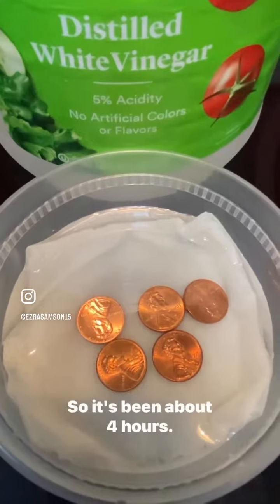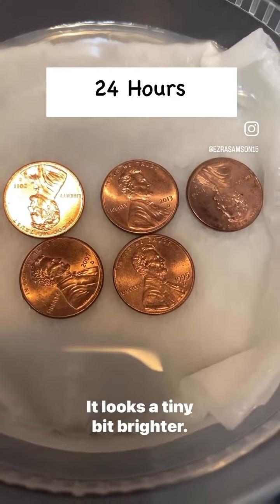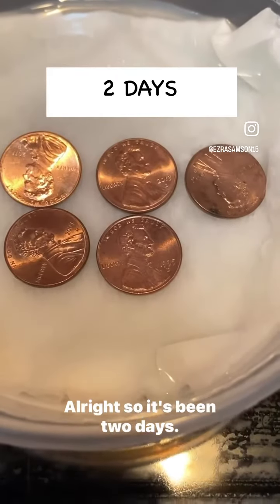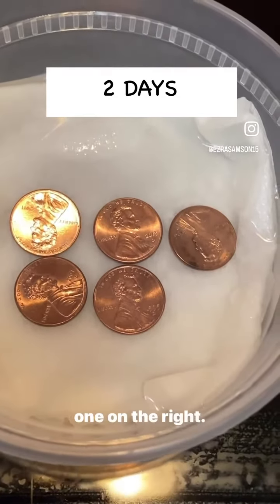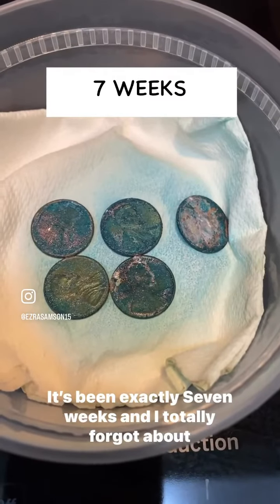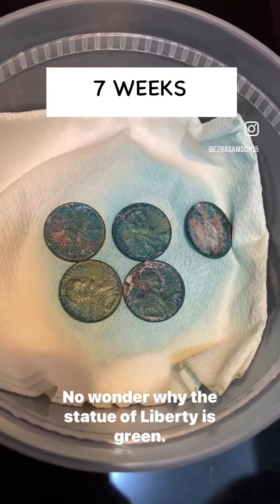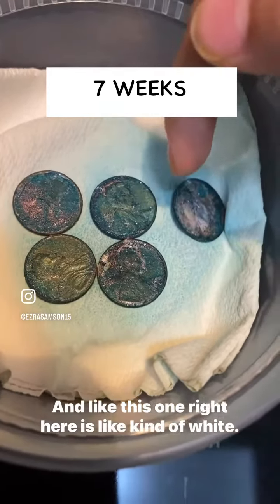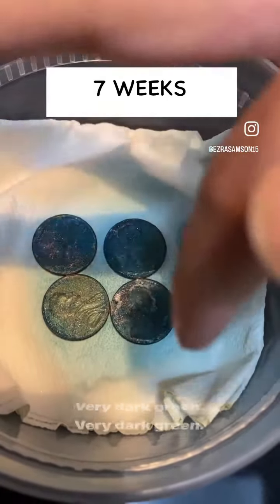How to Make a Penny Green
Make a penny green! No wonder why the Statue of Liberty 🗽 is green